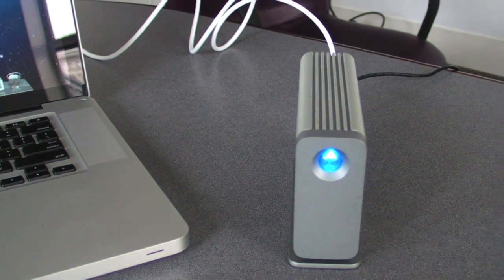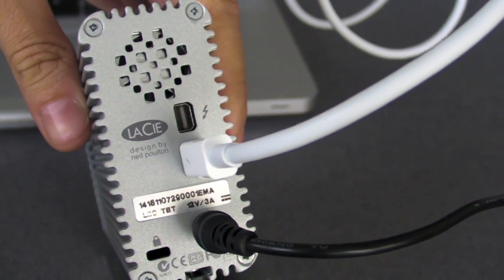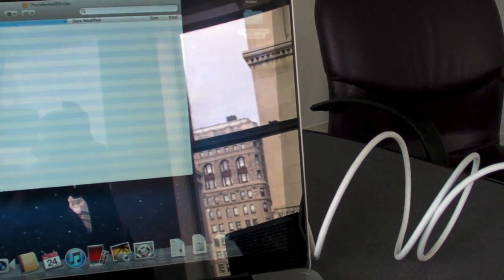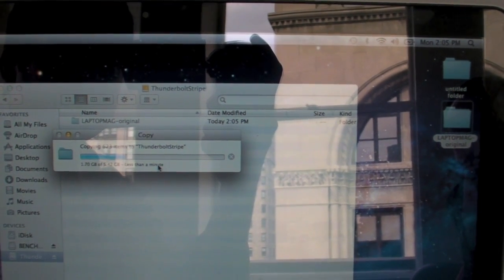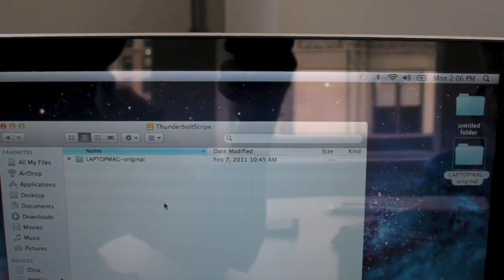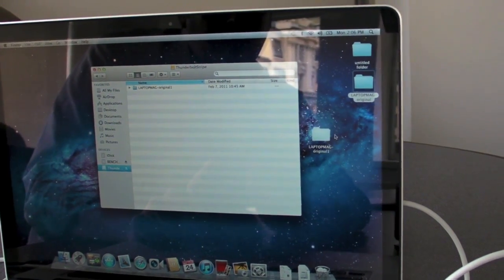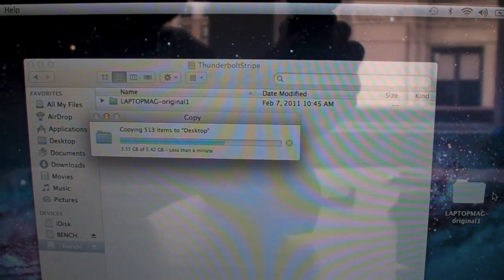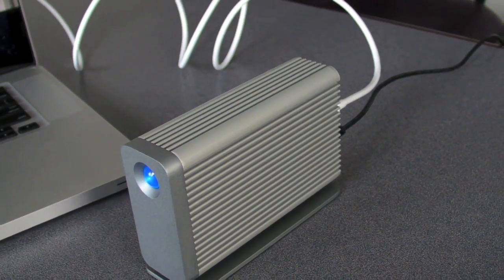LaCie Little Big Disk with Thunderbolt: Hands On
LAPTOP Magazine goes hands on with the LaCie Little Big Disk storage drive with Thunderbolt transfer technology.